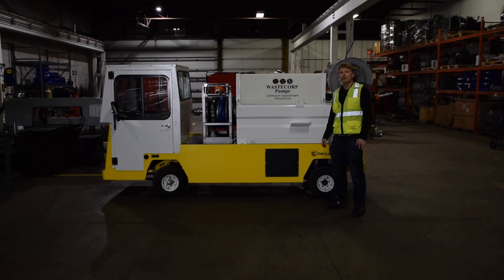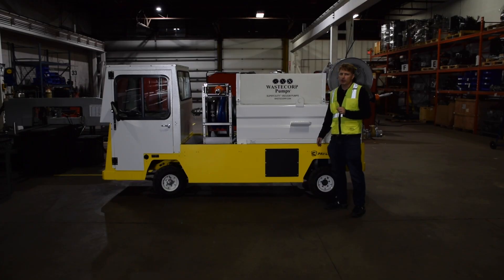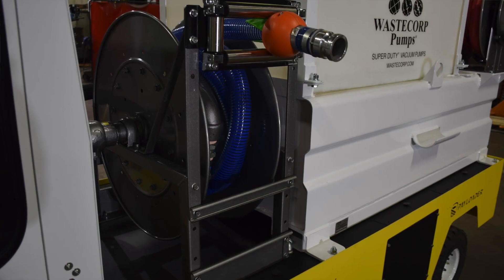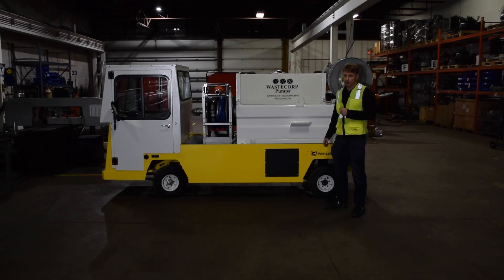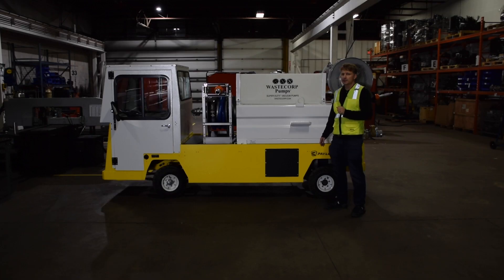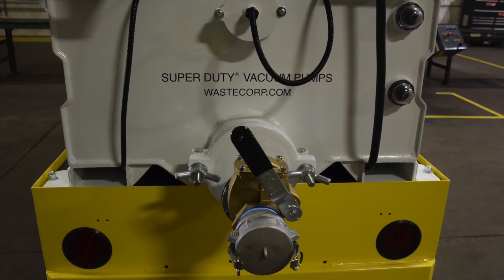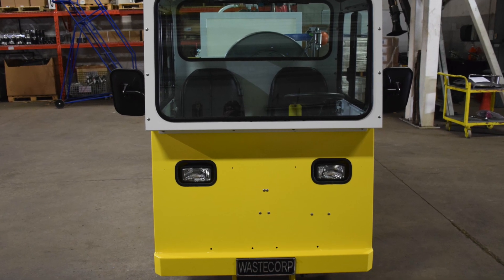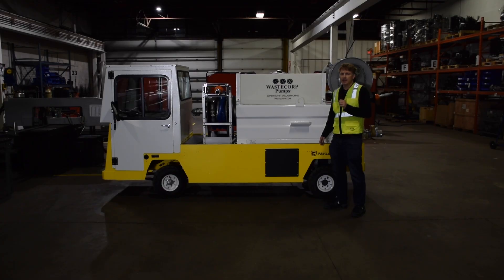Electric Vehicle Pump Out System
Wastecorp's dedicated pump out systems are designed for locomotive restroom and tanker pumping, facilities management, septic pumps and catch basin cleaning. We design this system with both a waste compartment and a water compartment. This enables the operator to provide water and waste pumping with one unit.